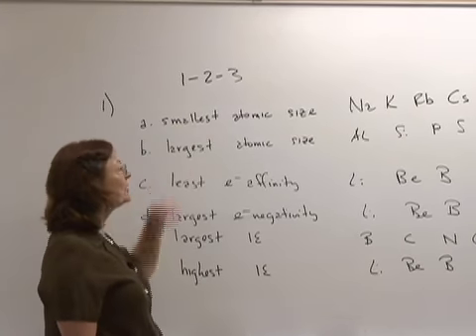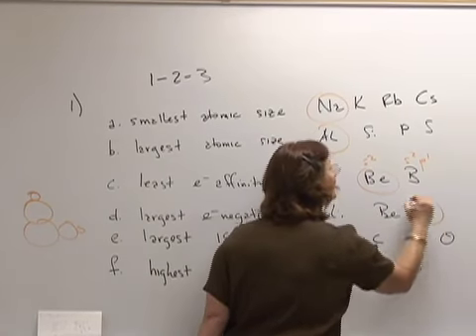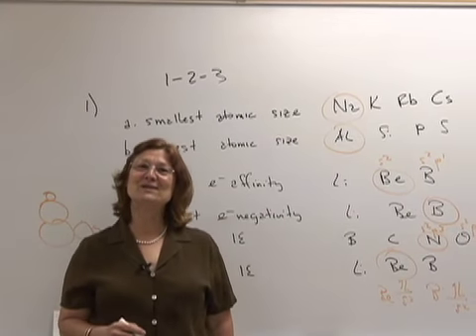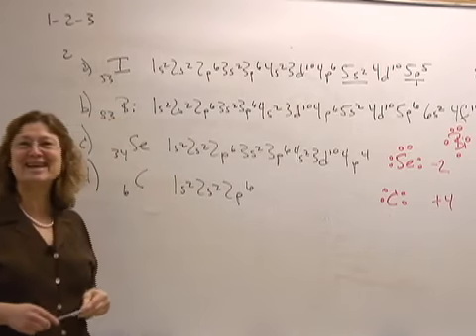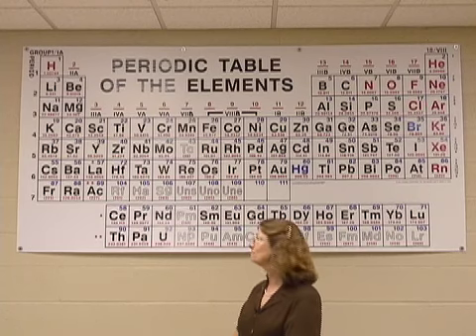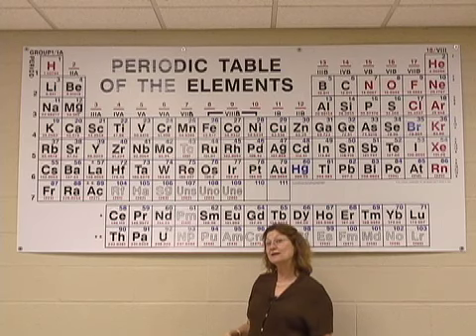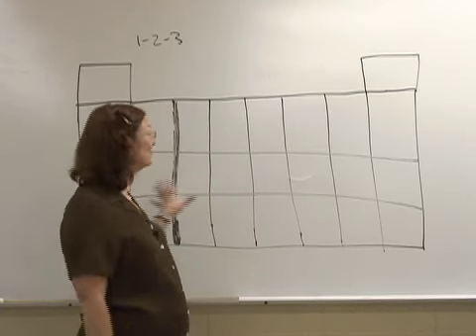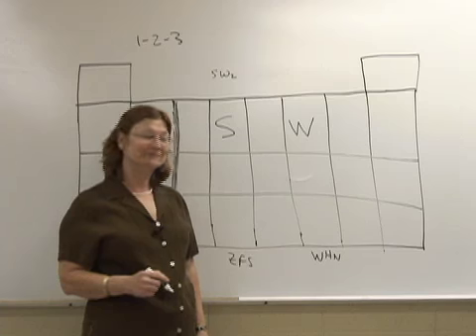1-2-3 Quarter 1 Week 2 Day 3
Review Periodic Trends Lab